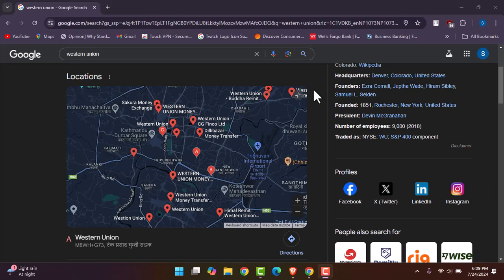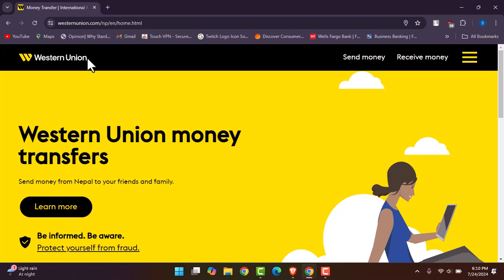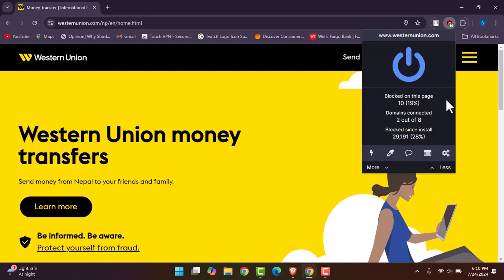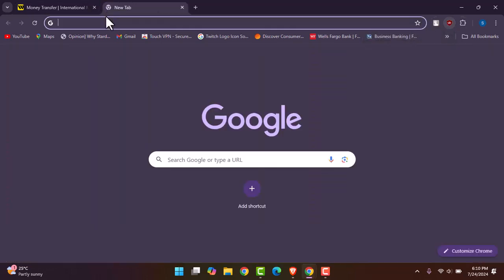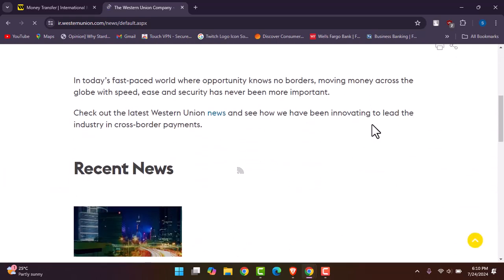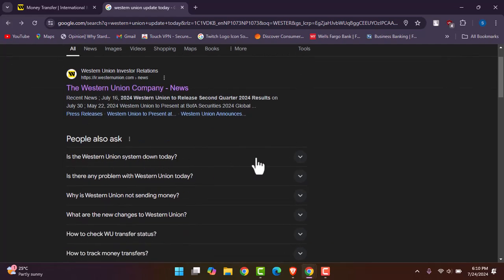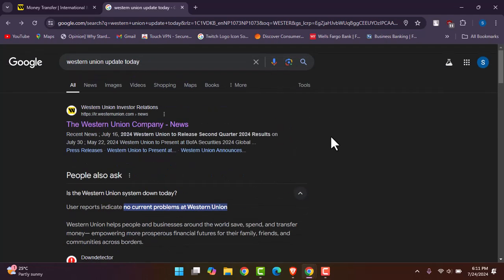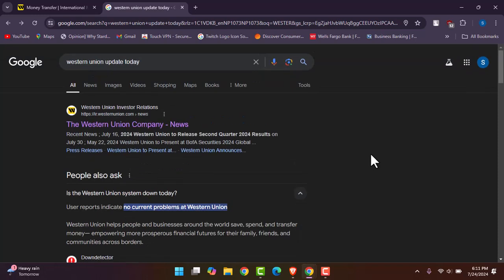How To Fix Western Union Error Code C2002 !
Hello everybody, welcome back! Today, we have another helpful video for you. In this video, I'll show you how to fix Western Union error code C2002. Without any further delay, let's get started!

### Step 1: Access Western Union Website

1. **Open Your Browser**:
   - Type in "Western Union" and go to their official website.

### Step 2: Check for VPN or Ad Blockers

1. **Disable VPN and Ad Blockers**:
   - If you have any VPN or ad blocker extensions enabled, they might be causing the issue.
   - Disable or remove any VPN or ad blocker extensions from your browser.

### Step 3: Check Western Union Server Status

1. **Open a New Tab**:
   - Open a new tab in your browser.
   - Type in "Western Union update today" or "Western Union server status".

2. **Check Server Status**:
   - Look for recent articles or status updates on websites that track server uptime.
   - Verify if there are any current issues or maintenance activities with the Western Union servers.
   - If the servers are down or undergoing maintenance, you might need to wait until they are back online.

### Step 4: Clear Browser Cache and Cookies

1. **Clear Cache and Cookies**:
   - Go to your browser settings.
   - Find the option to clear browsing data.
   - Select the option to clear cache and cookies.
   - Restart your browser and try accessing Western Union again.

### Step 5: Try a Different Browser or Device

1. **Switch Browser or Device**:
   - If the problem persists, try using a different web browser or device to access the Western Union website.
   - Sometimes, the issue may be specific to a particular browser or device.

### Step 6: Contact Western Union Support

1. **Get in Touch with Support**:
   - If none of the above steps work, contact Western Union customer support.
   - Provide them with the error code C2002 and any relevant details about the issue.
   - Follow their instructions to resolve the issue.

### Conclusion

That's it! You've successfully followed the steps to fix Western Union error code C2002. We hope this guide was helpful.

Fixing error code C2002 on Western Union involves checking for potential issues on your end and verifying the status of Western Union's services. Here are a few additional tips:

- **Keep Your Browser Updated**: Ensure your web browser is up to date to avoid compatibility issues.
- **Ensure Stable Internet Connection**: A stable internet connection can prevent many transaction errors.
- **Document Errors**: Take note of any error messages and steps taken, as this can help customer support assist you more efficiently.

By following these steps and tips, you can resolve issues with Western Union and continue using their services smoothly.